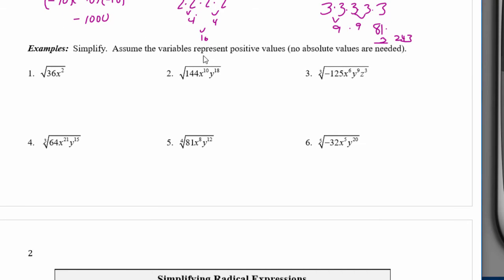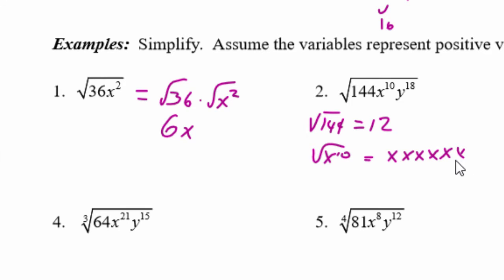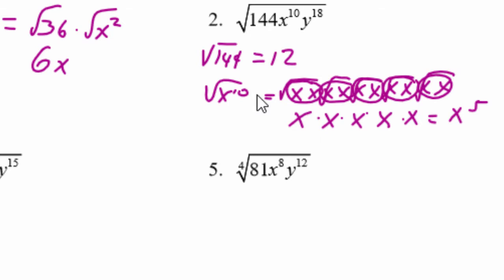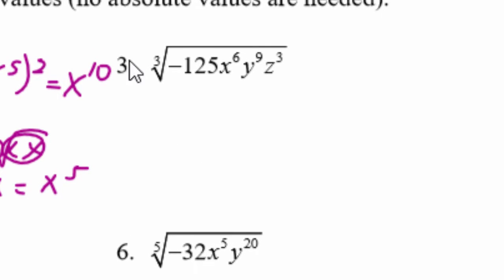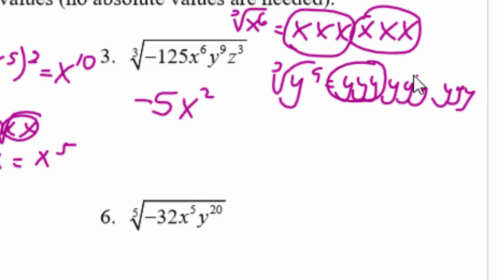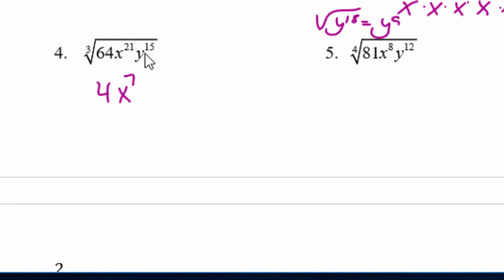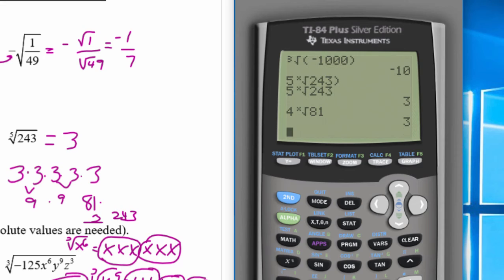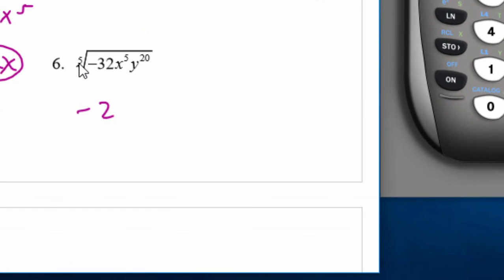Simplify radical expressions radicand includes variables